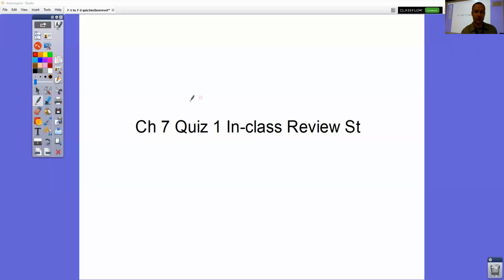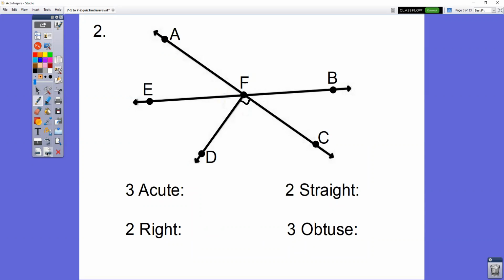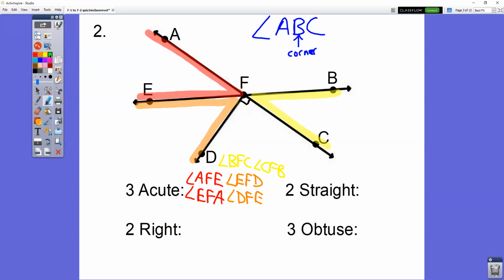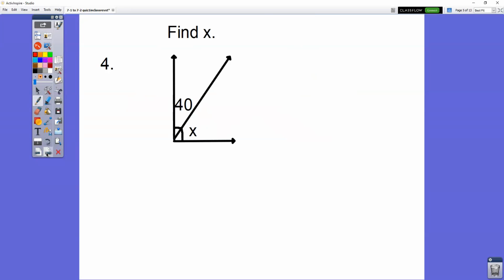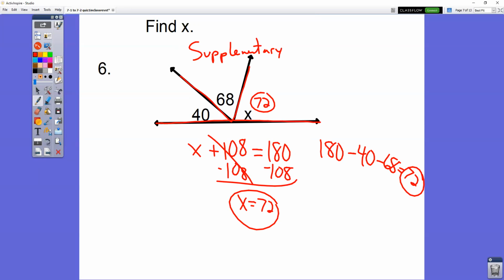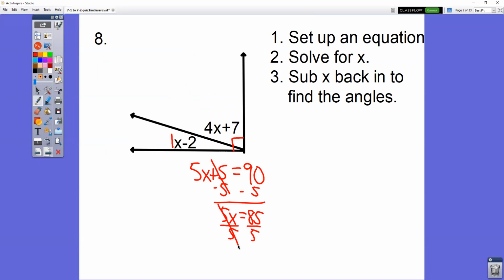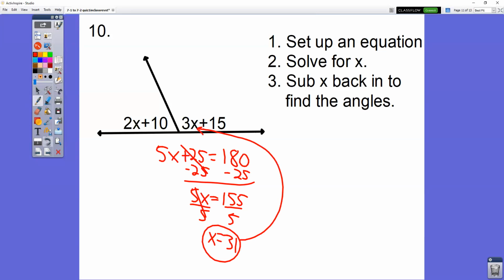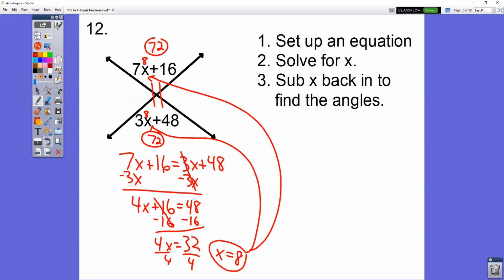Math 8 Ch 7 Quiz 1 Review 7-1 to 7-2